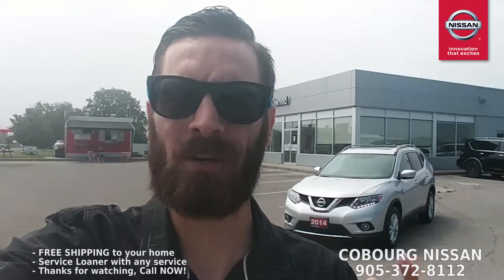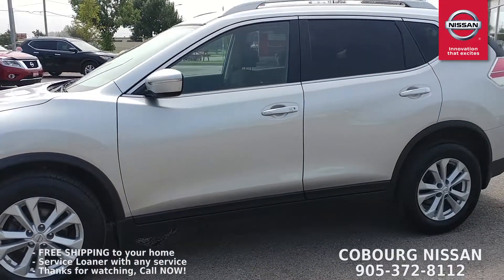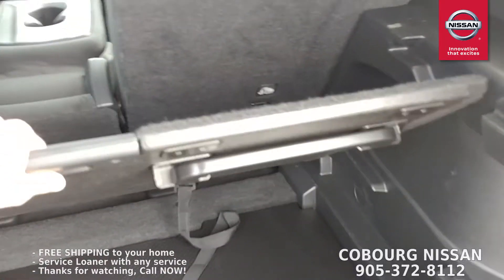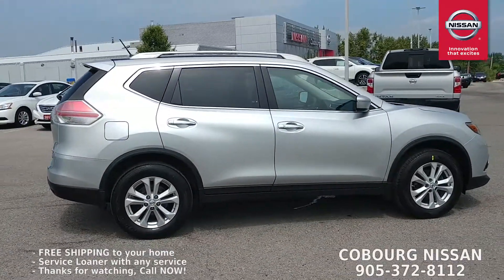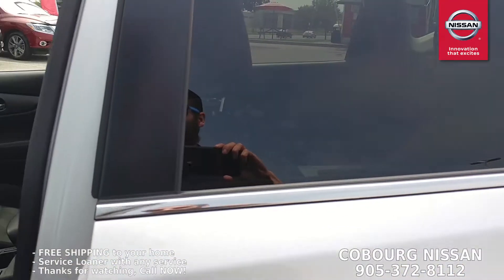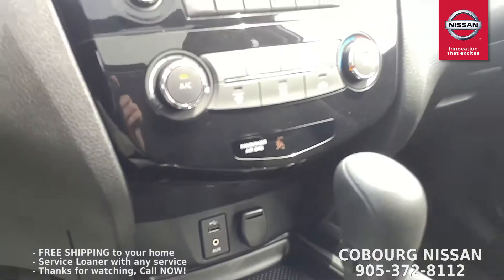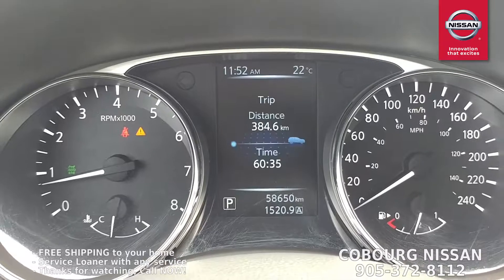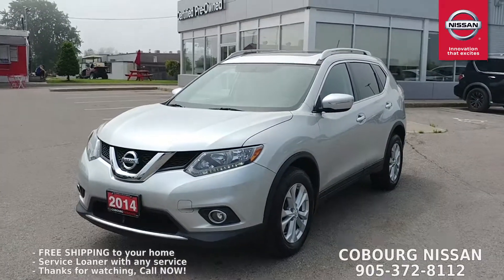2014 Nissan Rogue SV AWD Silver Review at Cobourg Nissan